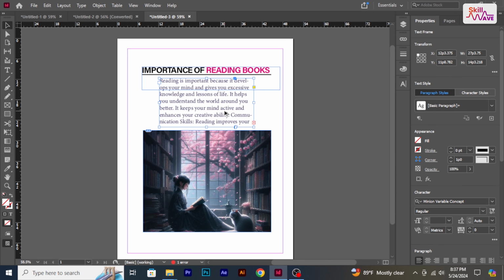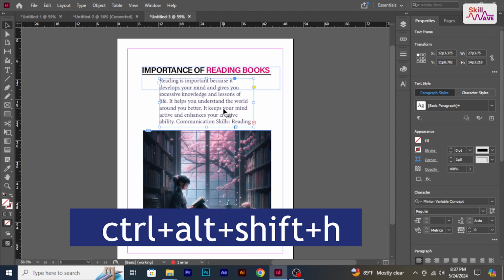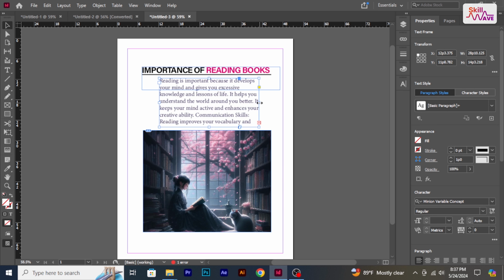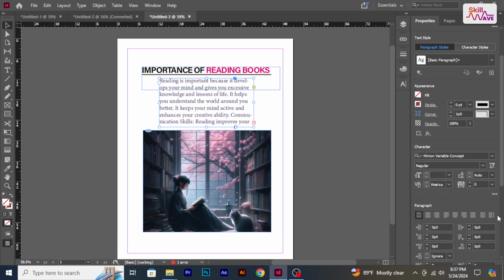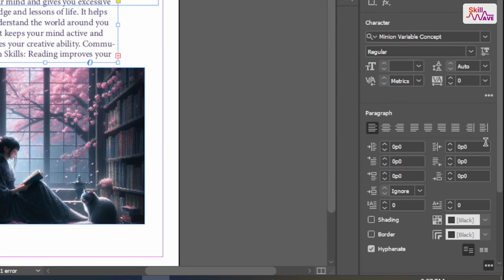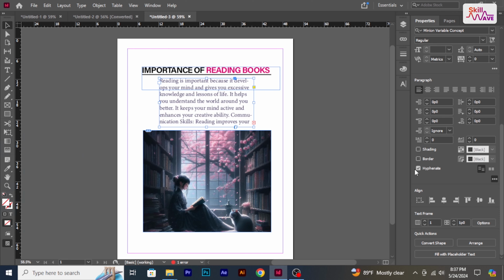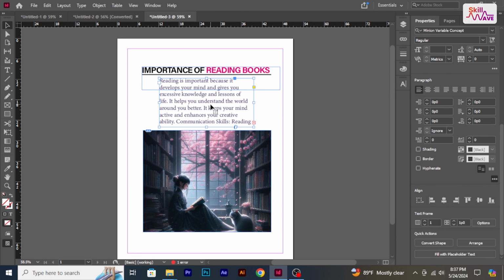🎨 How to Remove Hyphens in InDesign 2024 [Easy Guide]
🎨 Discover the easy way to remove hyphens from your text in Adobe InDesign! Enhance readability and aesthetics with this simple guide. 🌟🎨

📌 Unleash the full potential of your text by removing hyphens in Adobe InDesign! 🌟
Step 1: Open your InDesign document.
Step 2: Select the text with hyphens you want to remove.
Step 3: Go to the "Paragraph" panel or toolbar.
Step 4: Click on the "Hyphenation" option.
Step 5: Uncheck the "Hyphenate" box to disable hyphenation.

📖 Chapters of How to Remove Hyphens in InDesign

🙌 Thanks for learning how to remove hyphens in InDesign with us!